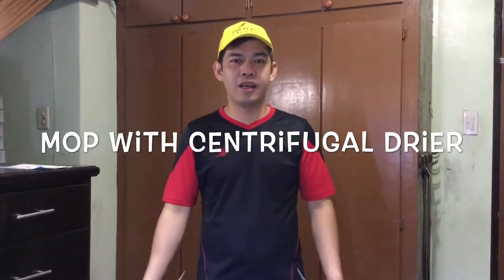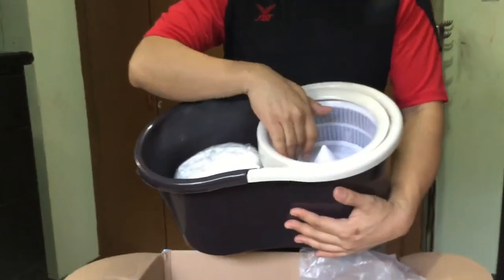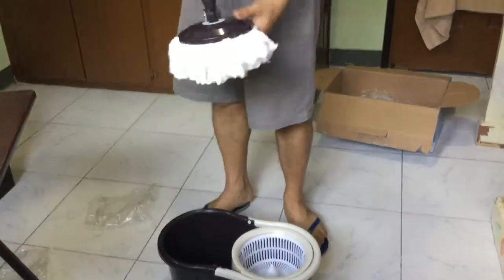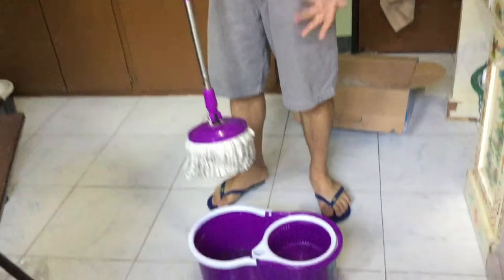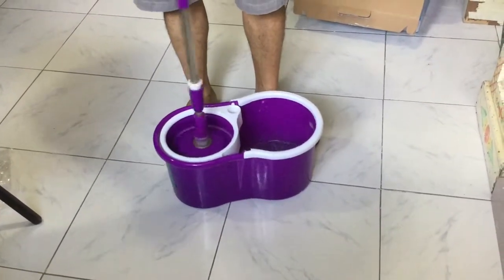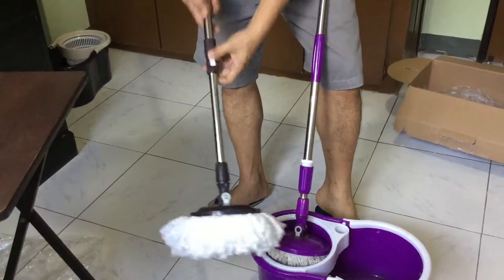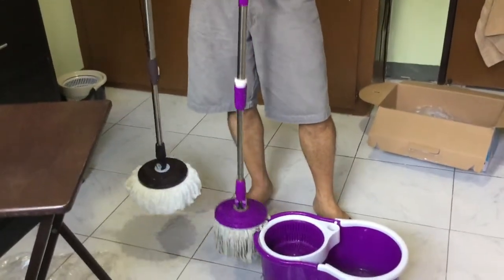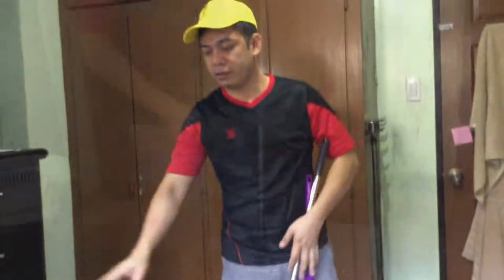Innovative Mop with Centrifugal Drier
This mop very cheap at 500 pesos (~10USD). It has an easy to replace rug through its head, very quick to remove water out by the centrifugal action of the spinner. It's a great to have at home